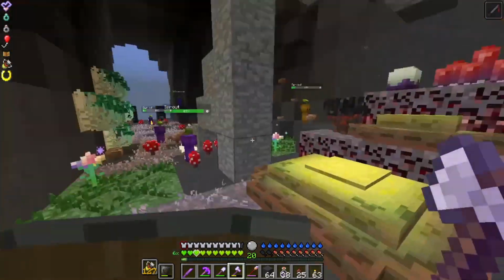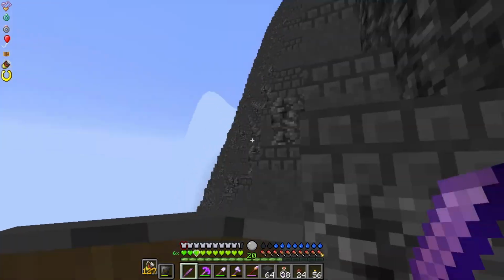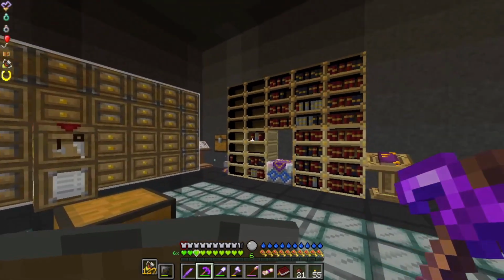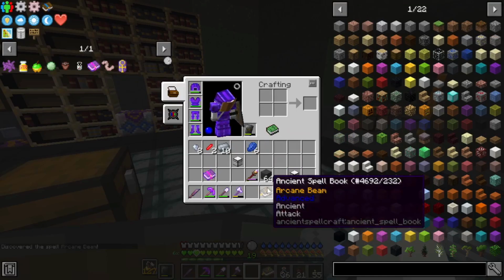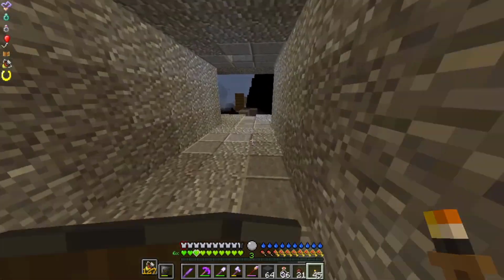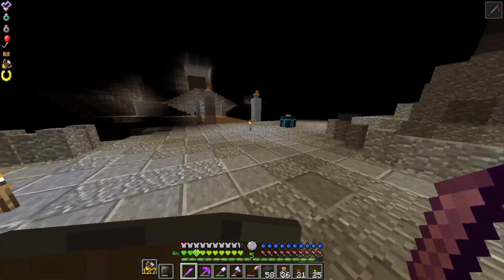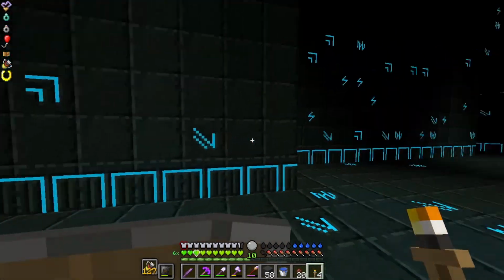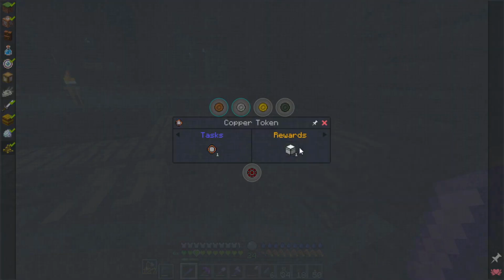Spellbound Caves II -- Episode 41: Vault of the Mountain Sun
In this episode, we head back to the Peanut Canyon mushroom cave and discover, well, not much, so then we must head to Intersection III and decided which area to tackle next...

We're back to the Super Hostile series, the fantastic CTM maps by Vechs, but this time, we head into the world of Modded Minecraft, discovering new weapons, mobs, and even game mechanics as we explore the magical lands of Spellbound Caves II.

Find out more about the Super Hostile series and download the maps